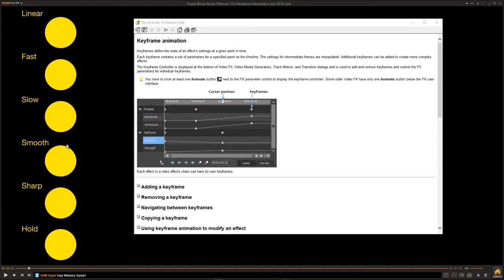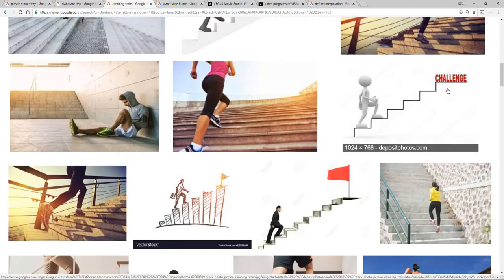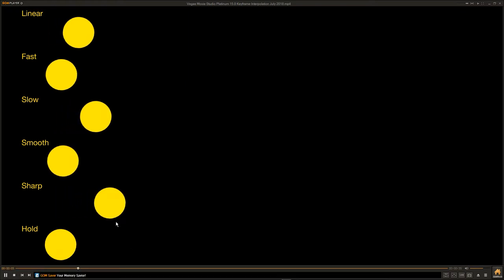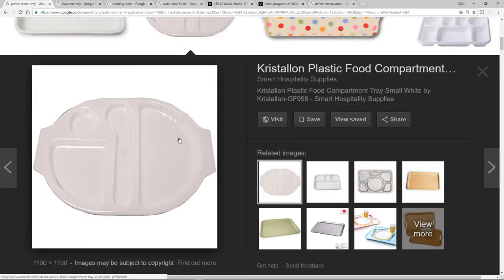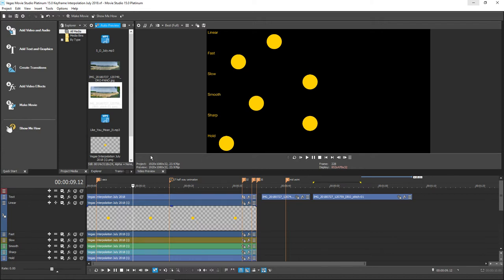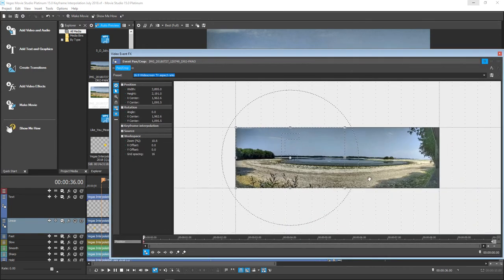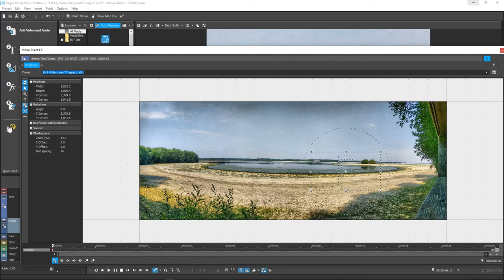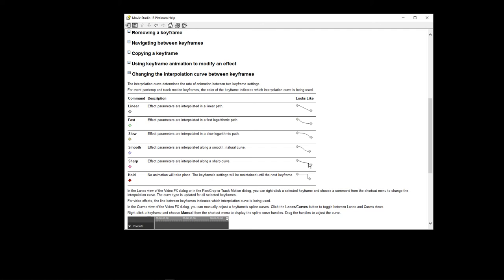Interpolation in Keyframe Video Editing using Vegas Movie Studio Platinum 15.0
For advanced video editing, it's worth taking the time to get to know how Keyframe Interpolation works. It also shows you are paying attention to your edits.

Changing the interpolation curve between keyframes~:
Linear, Fast, Slow, Smooth, Sharp, Hold

The interpolation curve determines the rate of animation between two keyframe settings. For event pan/crop and track motion keyframes, the color of the keyframe indicates which interpolation curve is being used.